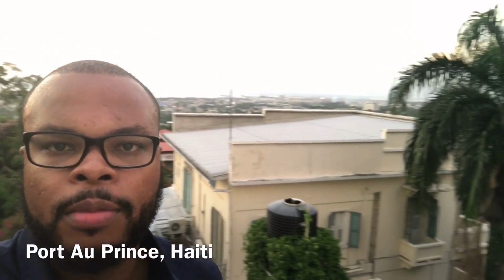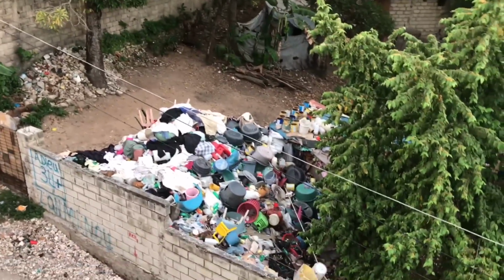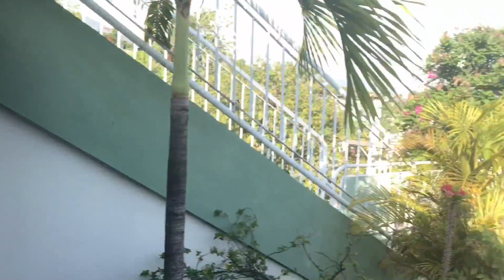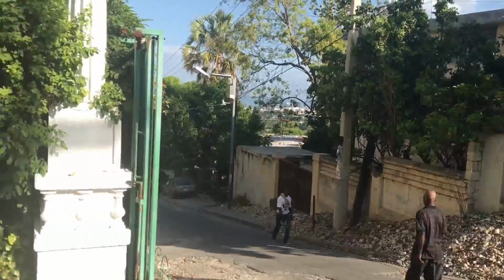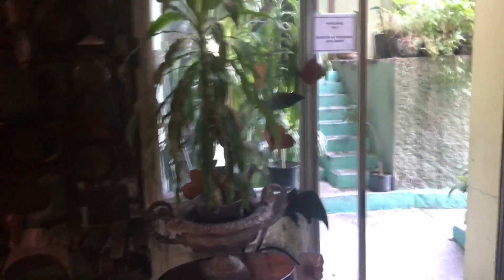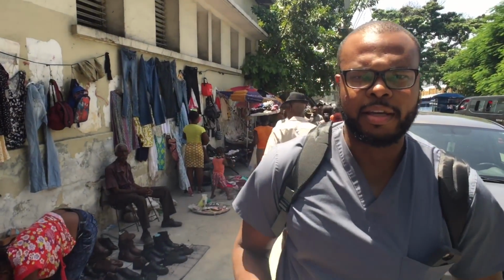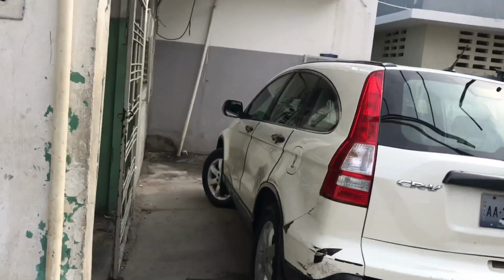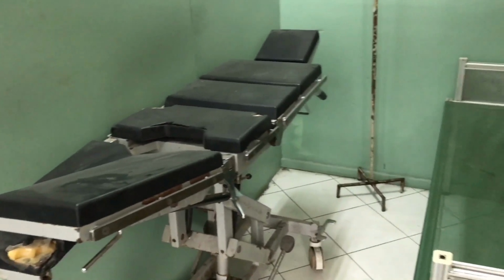On Call in Haiti: Life As An Orthopedic Surgeon in Port Au Prince, Haiti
In this video, Dr. Webb visits and spends time operating in Port Au Prince, Haiti.

Dr. Webb's Amazon Shopping List and Personal Recommendations

Items I Use to Work Out and Stay Healthy in Residency:
Harbinger Pro Wristwrap Weightlifting Gloves
Beats Studio Wireless Over-Ear Headphone (Matte Black)
BlenderBottle Classic Loop Top Shaker Bottle
Under Armour Men's Muscle Tank
Under Armour Men's Maverick Tapered Pants
Fitbit Charge Heart Rate + Fitness Wristband
1/2-Inch Extra Thick Exercise Mat with Carrying Strap

What I Take To Stay Healthy While in Residency!
GNC Pro Performance AMP Amplified Whey Protein
Natural Vitality Organic Life Vitamins Liquid
Ninja Professional Blender
Fish Oil Concentrate with Omega-3 Fatty Acids

Books I Use to Study During Orthopedic Residency:
Netters Concise Anatomy
Millers Review of Orthopedics
Wiesel Essential Orthopedics
Greens Operative Hand Surgery
Surgical Exposures in Orthopaedics
Hoppenfeld Surgical Exposures
Handbook of Fractures
Orthopedics Made Ridiculously Simple

Equipment I Used to Shoot This Video:
Apple Iphone 7
Neewer 700W Professional Photography Softbox Light Kit:
iPhone Tripod, Smartphone Tripod, Fotopro w/Bluetooth Remote Control
Iphone tripod
Lume Cube Light
Rode VMGO Video Mic GO Lightweight On-Camera Microphone

Looking for a more personalized and 1:1 mentorship with Dr. Webb to help you reach your goals, then look no further!

Become a patreon and receive weekly or monthly phone calls from Dr. Webb, opportunity to have your application or personal statement reviewed, access to exclusive behind the scenes footage with never released pre-med/med/residency videos, personalized and proven to work study plans for the MCAT, USMLE step 1,2,and 3, and the chance to network with a physician in your career of choice plus more!

Dr. Webb's new book, Overcoming the Odds (ranked 5 STARS!) is available NOW